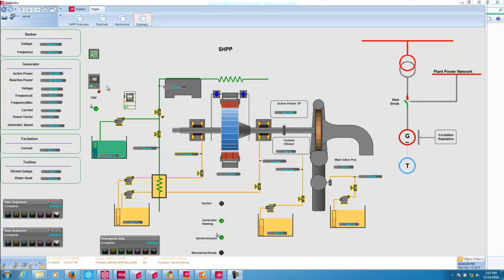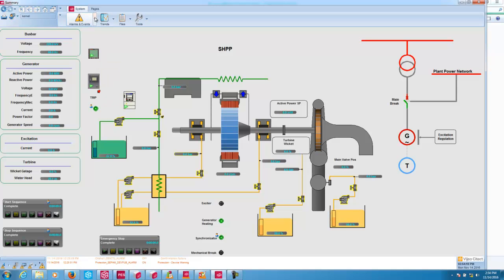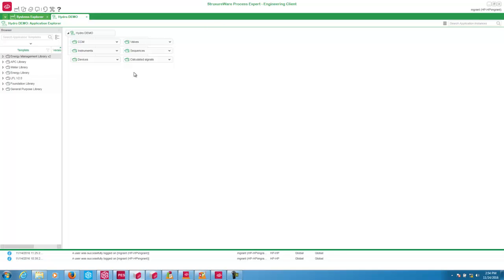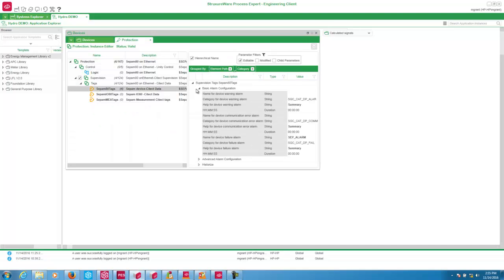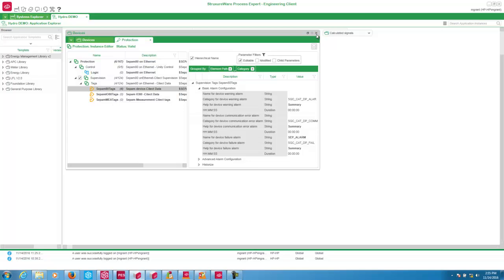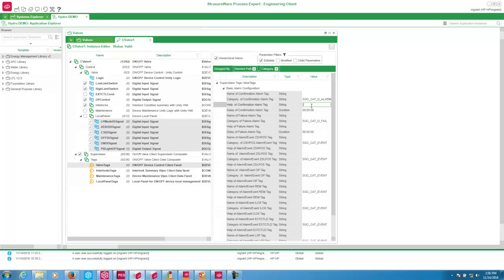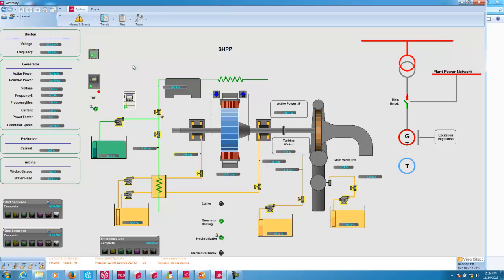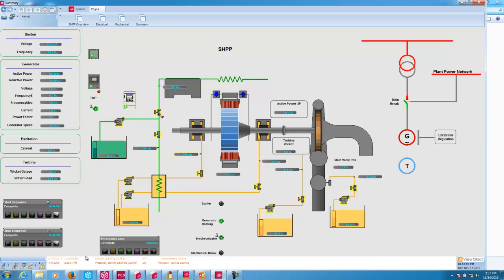Alarm Navigation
Description